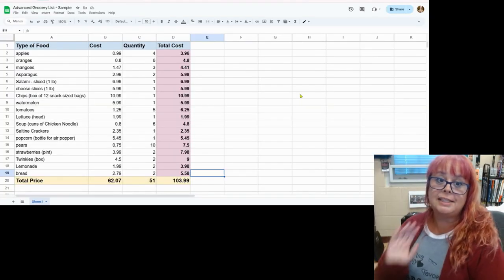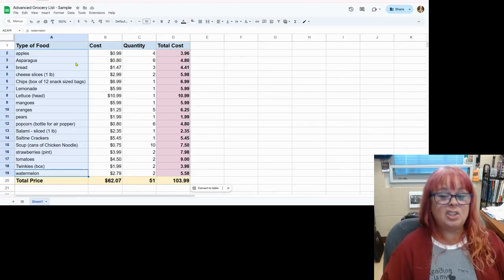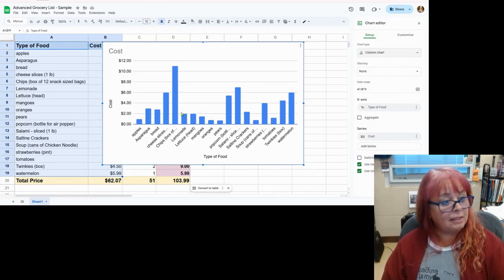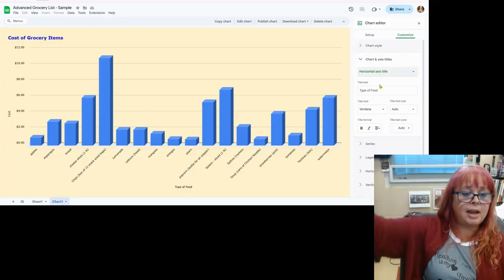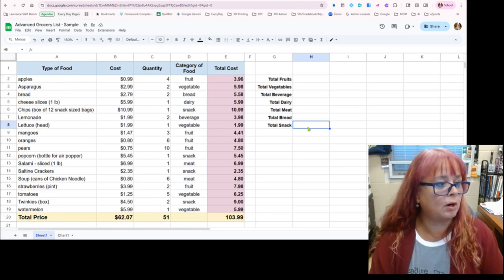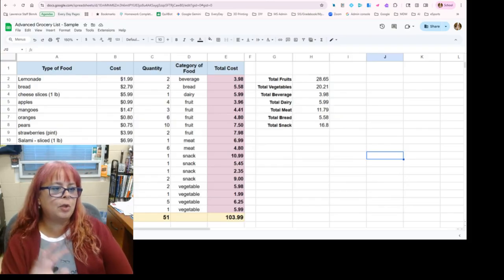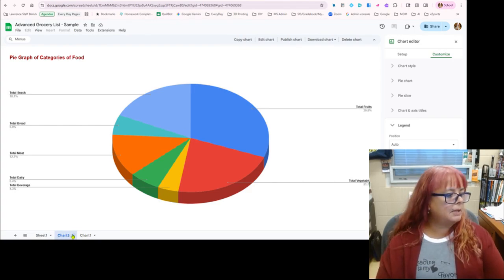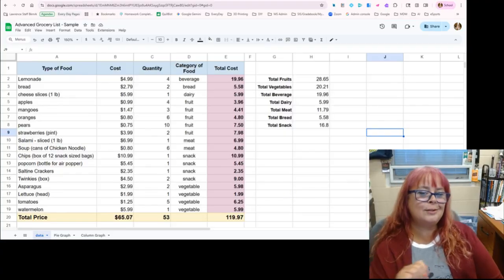Advanced Google Sheets